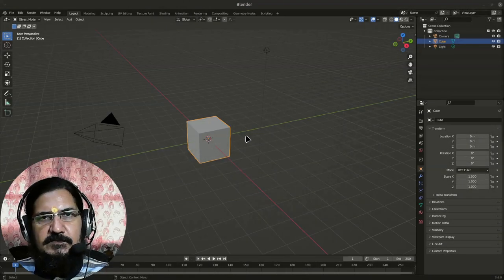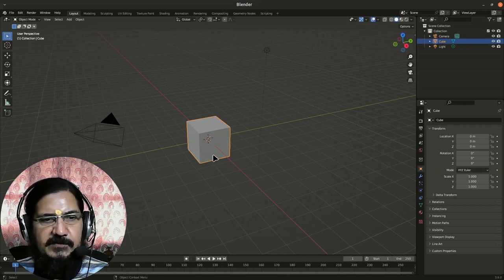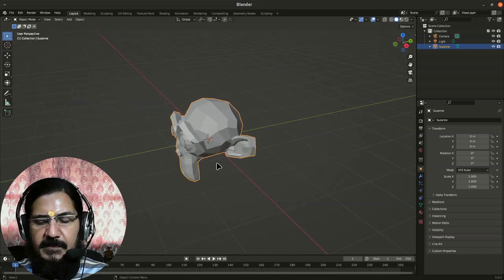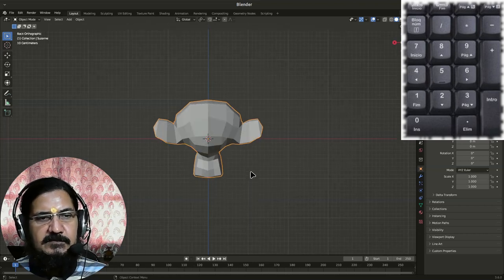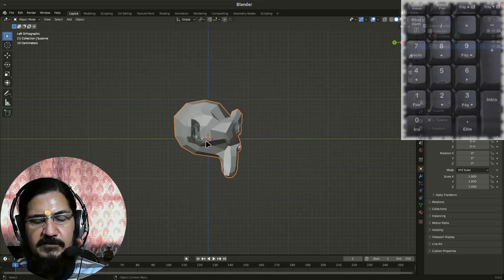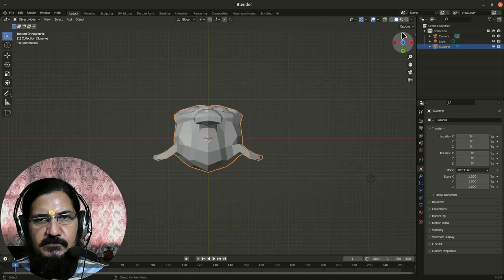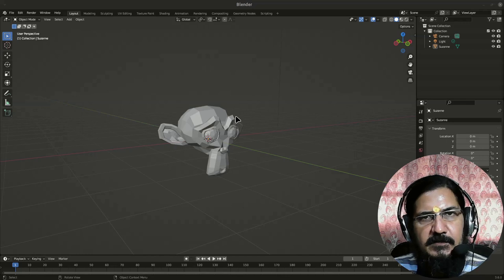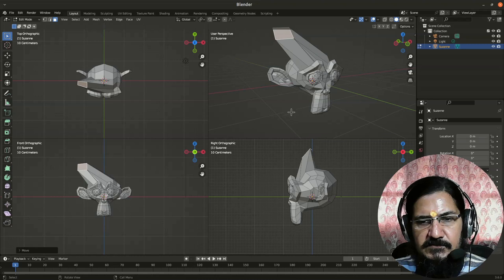Blender 3D - Different View Points For Objects and Quad View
This video discusses the view like front, right, top etc and the purpose of the same in blender3d